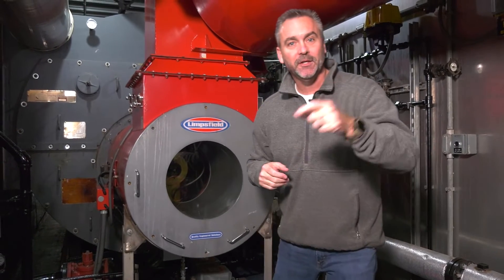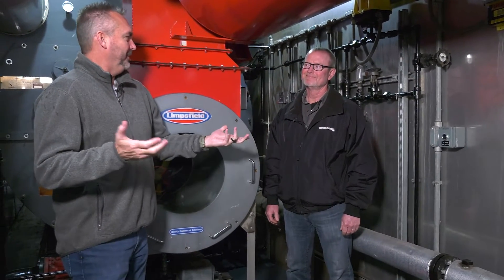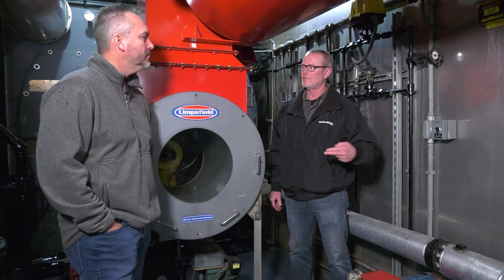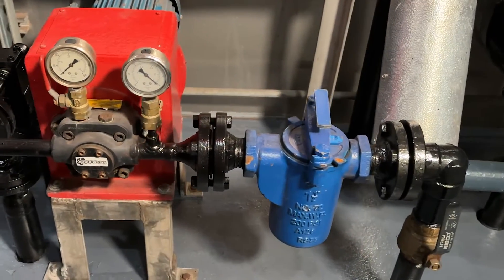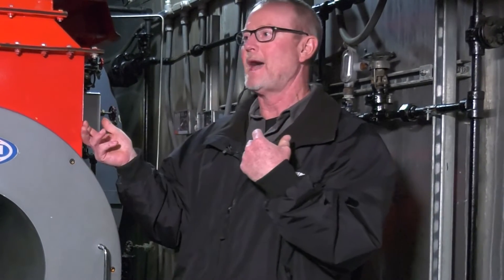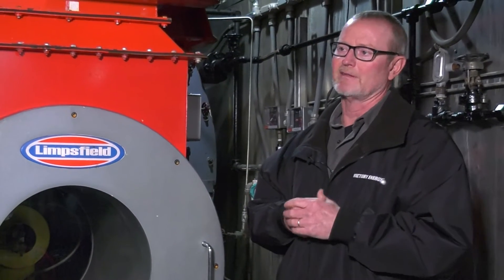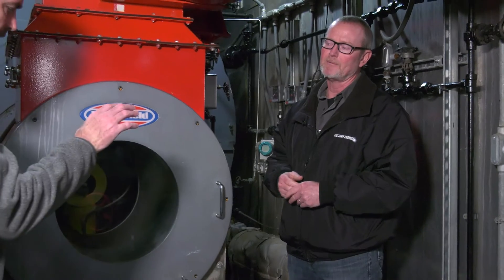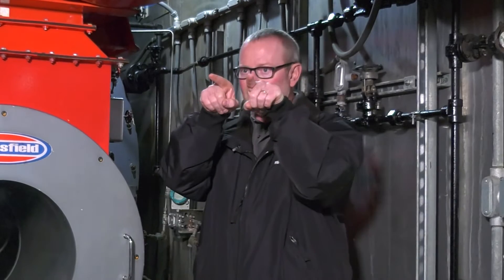Oil in Burners - The Boiling Point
Today on the Boiling Point we explore the differences you need to know when using oil as a fuel in boilers.